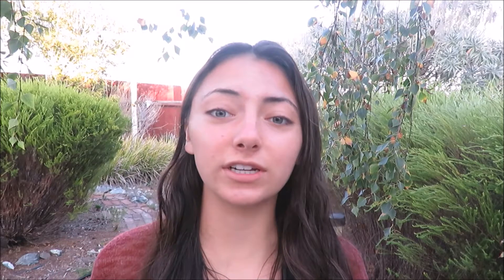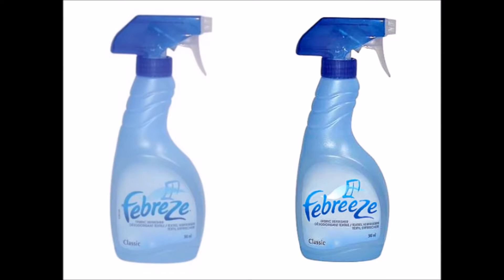The Mandela Effect.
The Mandela Effect seems to be becoming increasingly popular so I thought I'd make my own video on it! Its a very interesting occurrence regardless of whatever the actual cause of it is. What do you think?